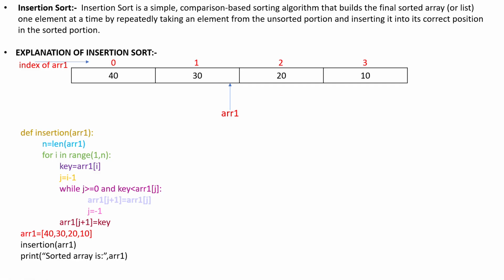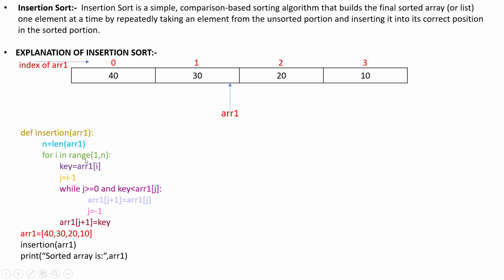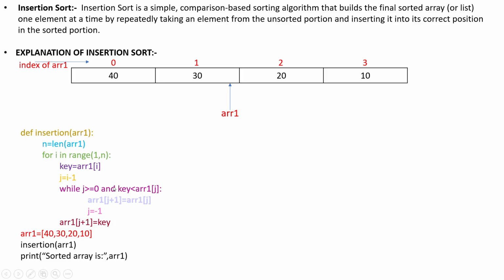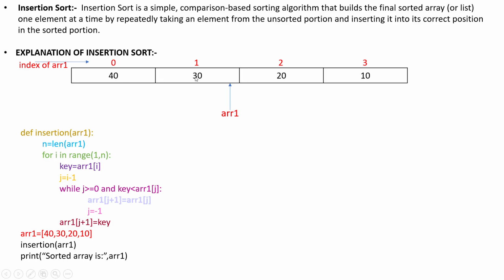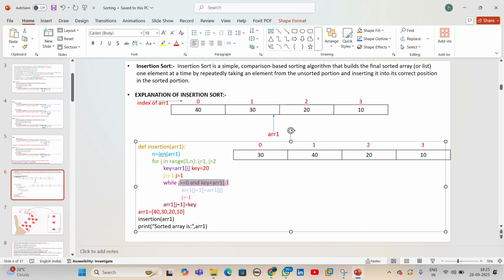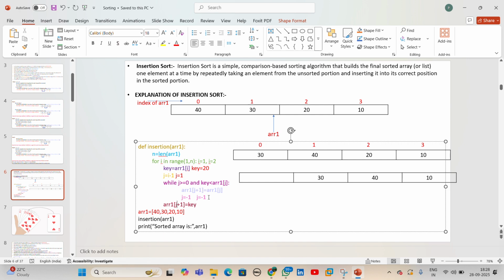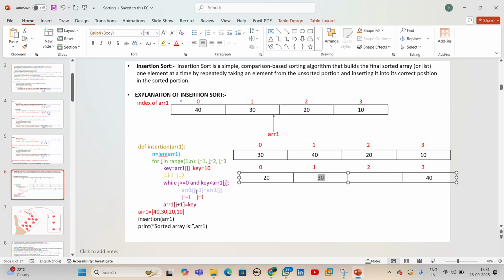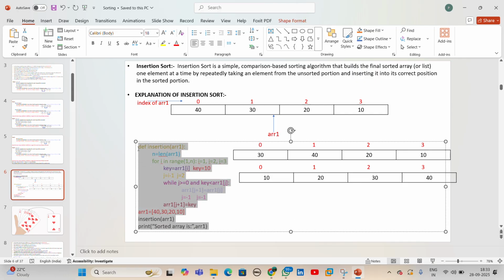Lecture2| Data Structure Using Python| Sorting Techniques| Insertion Sort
What’s Covered in This Lecture:

How it works with real-life analogy (like sorting playing cards)
Detailed dry run with step-by-step explanation

This lecture is ideal for:
Beginners learning Python and Data Structures
College students (BCA / B.Tech / MCA / Diploma / CS-IT)
Interview & Competitive Exam Preparation (NET / GATE / Placements)
Anyone who wants to strengthen sorting fundamentals

📌 Previous Lecture: Bubble Sort
📌 Next Lecture: Selection Sort / Merge Sort (coming soon!)